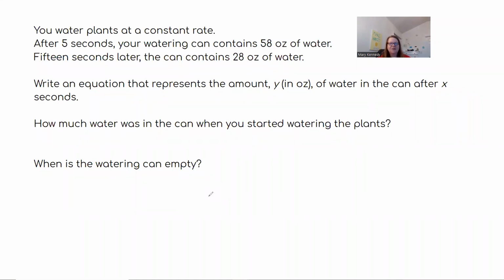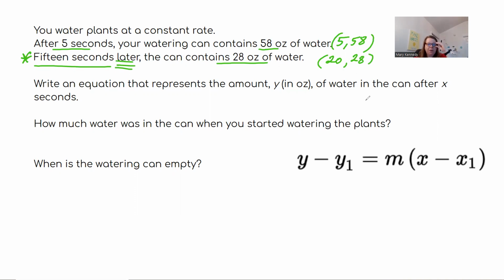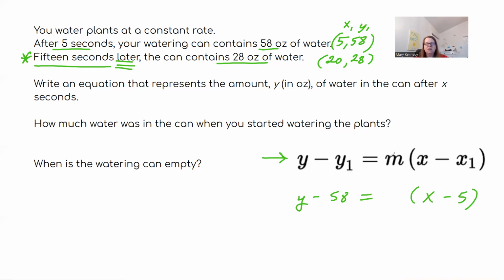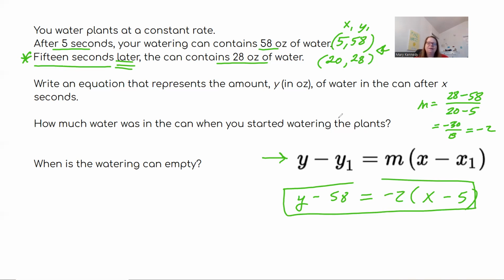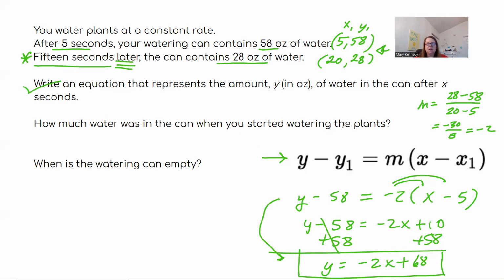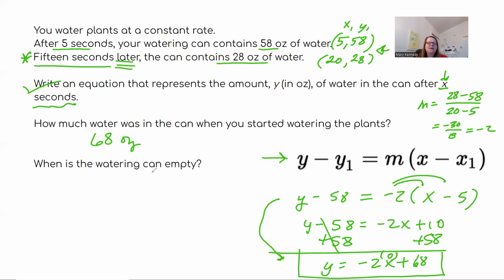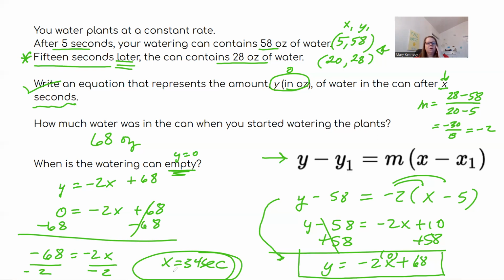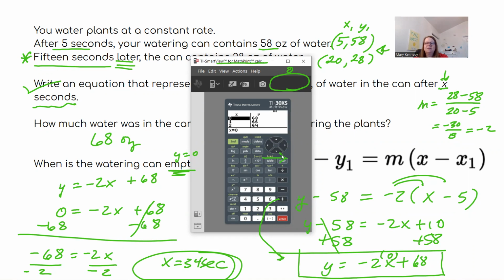Algebra Study Hall: water plants at a constant rate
How can you use a linear function to figure out how much water is being used when it's poured at a constant rate?